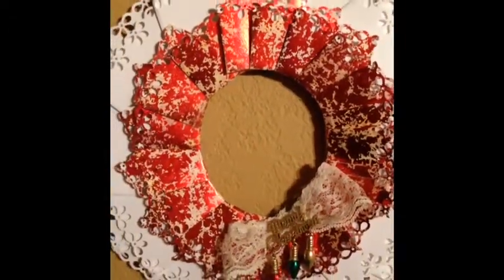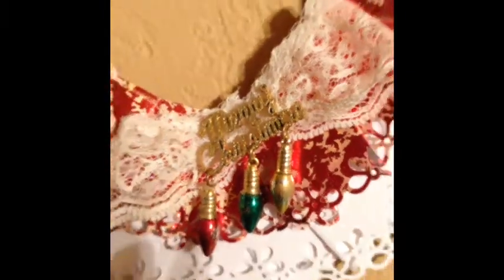Paper Wreathes Project Share